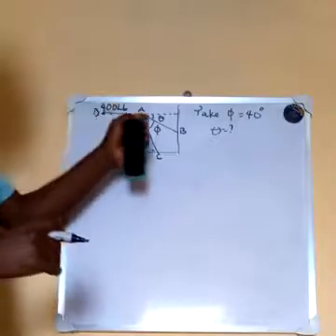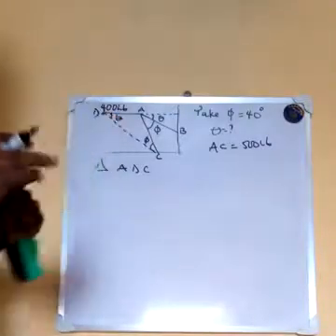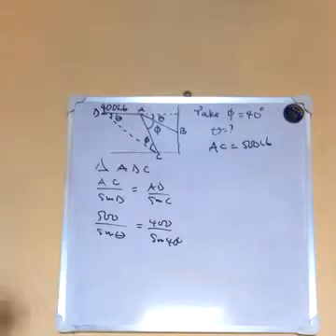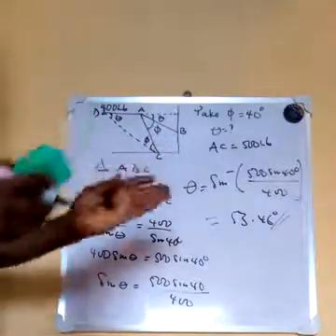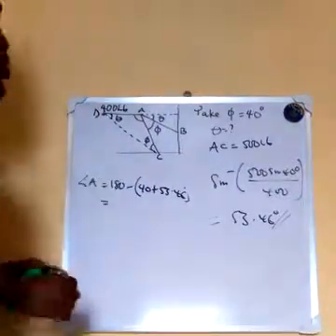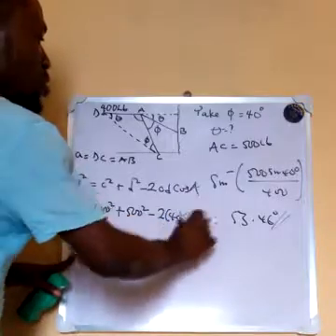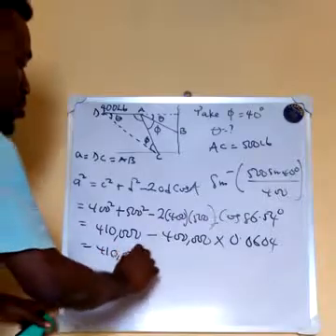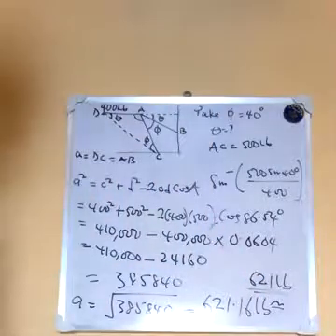Determine the design angle.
Determine the design angle for strut AB so that the 400lb horizontal force has a component of 500lb directed from A toward C.